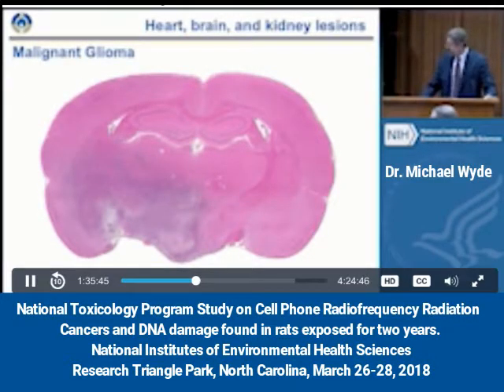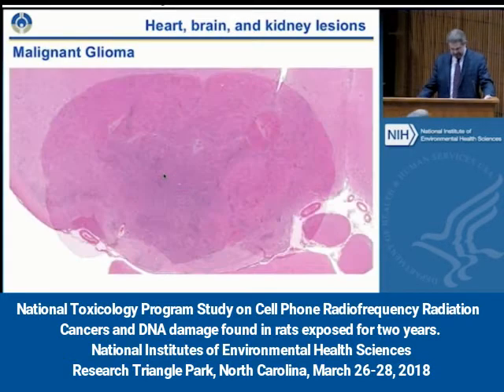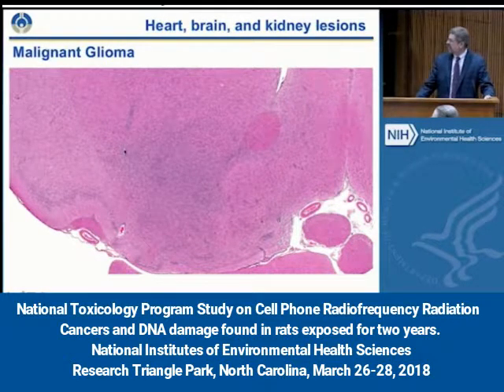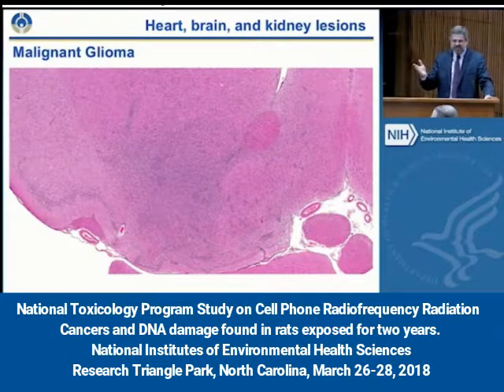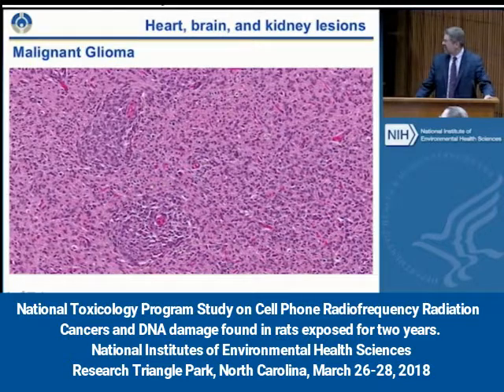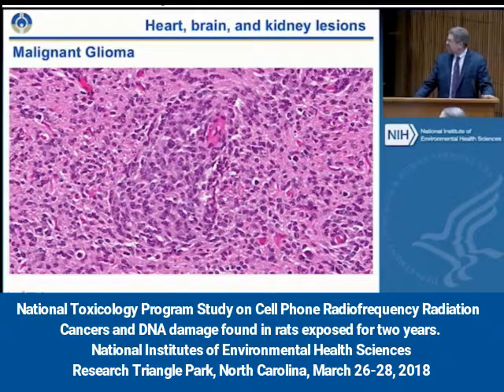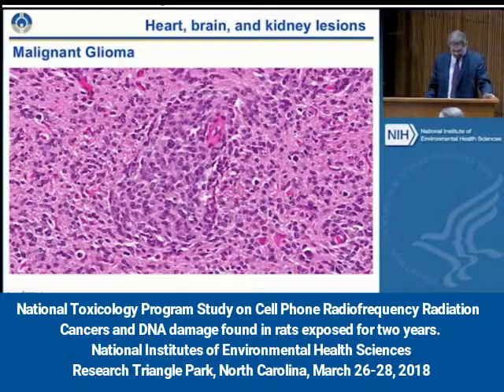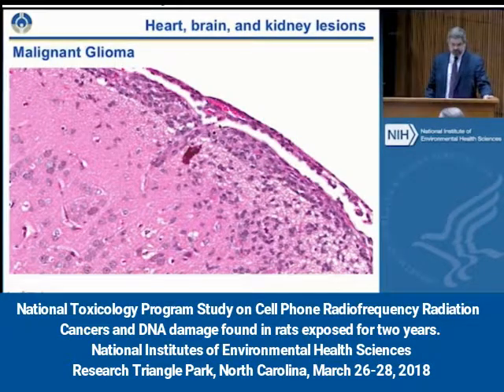Brain Cancer Found in US NIH Animal Study on Cell Phone Radiation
Cell Phone Radiation damaged the hearts of male and female rats in the National Toxicology Program Study Right Ventricular Cardiomyopathy was found in Heart of Rats Expose to Cell Phone Radiation: Excerpts from the National Toxicology Program Study on cell phone radiation.